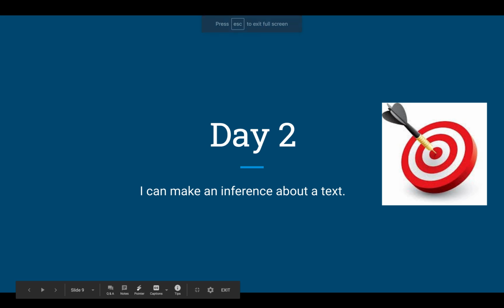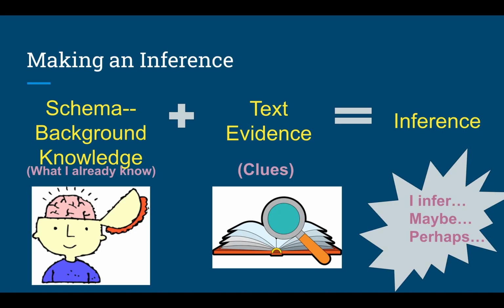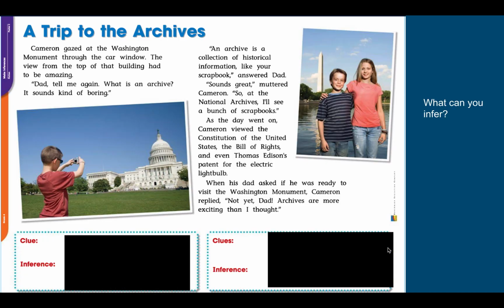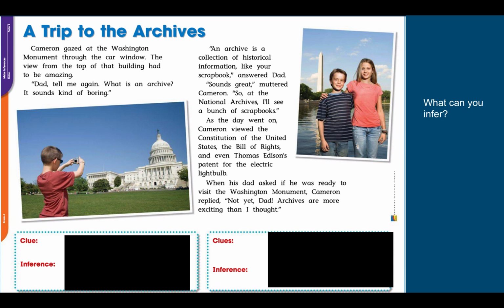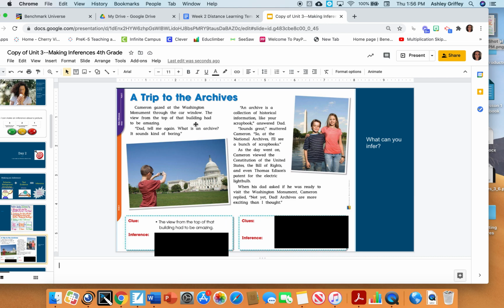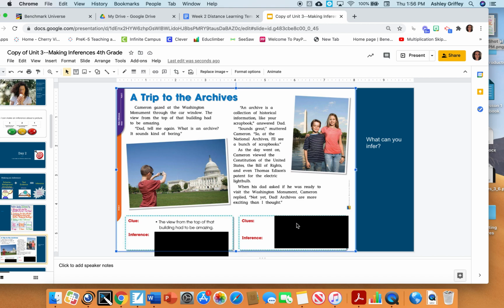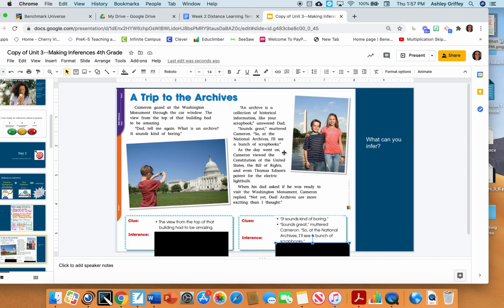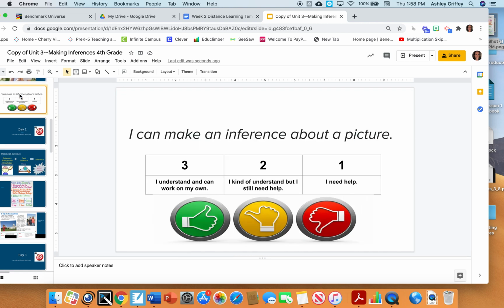Day 2 Making an Inference